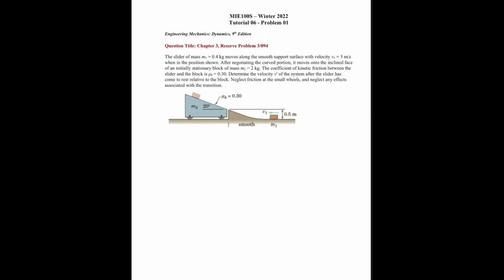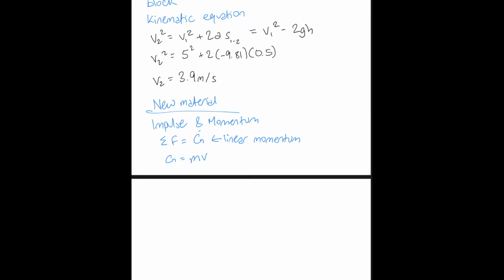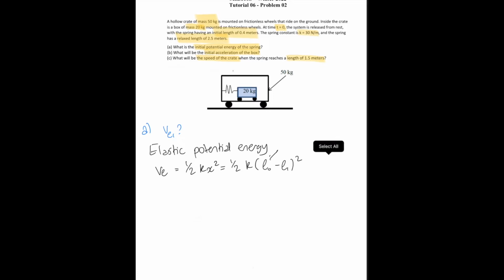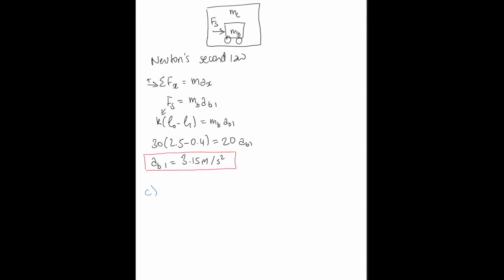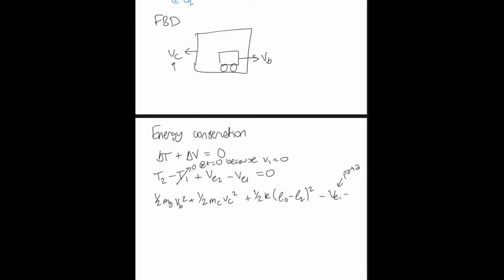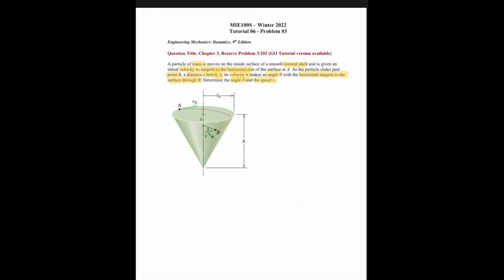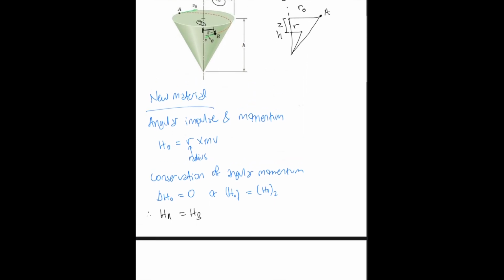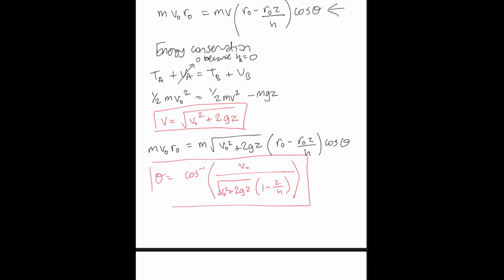MIE100 - Tutorial 6: Kinetics of Particles